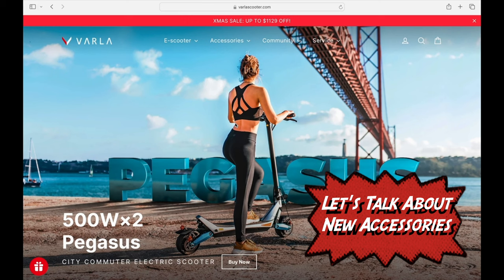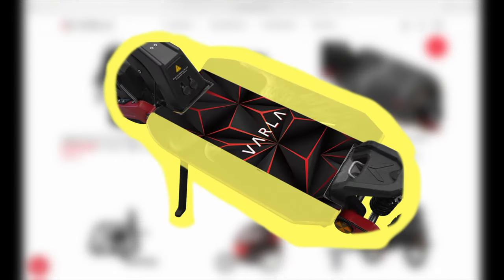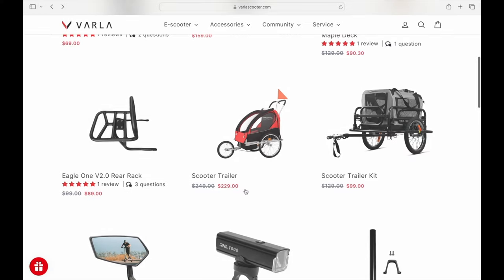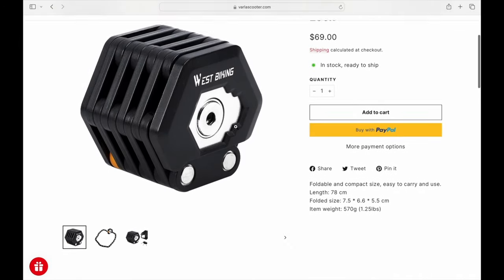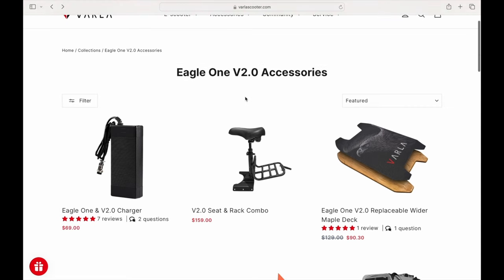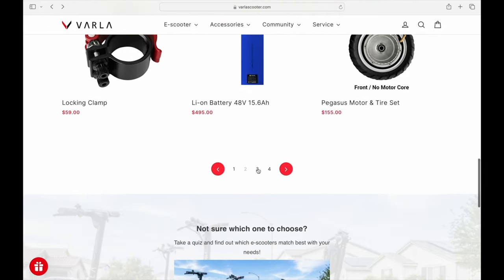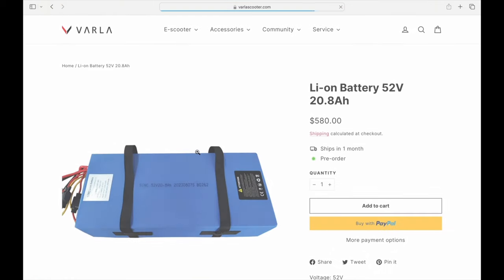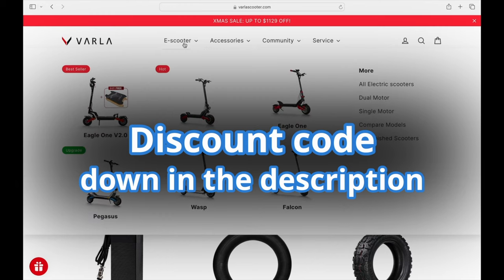Varla Eagle One V2.0 electric scooter - Fastest E-scooters In 2024 Under $2000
NEW Varla Eagle One V2.0 Electric Scooter (DISCOUNTS)
Kayak - $60 off per Varla scooter
DIY160 - $160 off for 2 Varla scooters

Varla  joins the ranks of hyper scooters Kaabo, Wolf, Dualtron, Emove, Apollo, Nami, Kukirin, & more hyper scooters.  What sets it apart is the high build quality, thick frame, and low price point.  Varla has also maintained a steady reputation of reliability despite its competitive pricepoint.  The escooter was provided for review like many items on the channel.